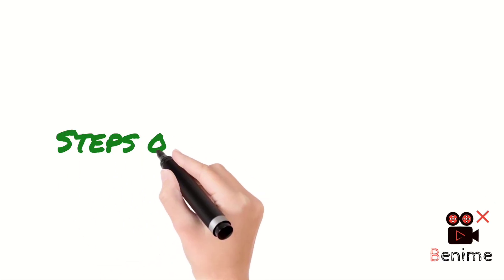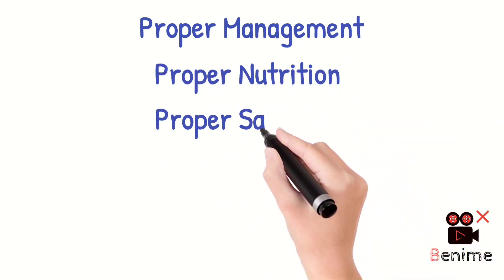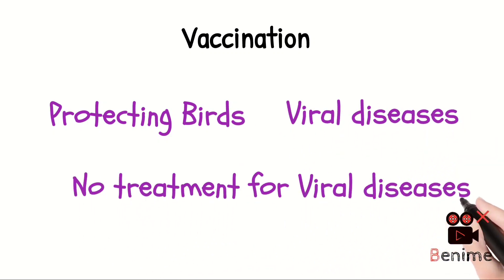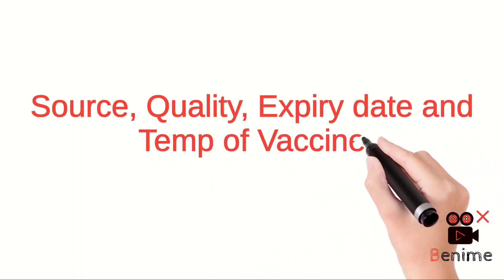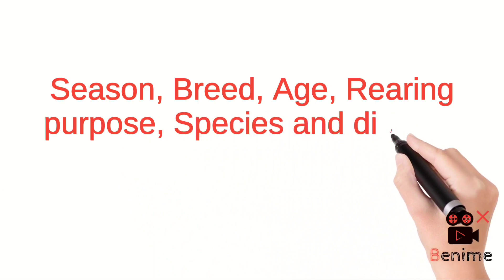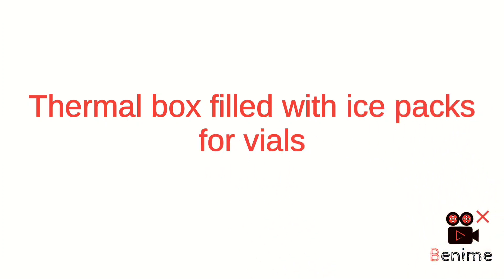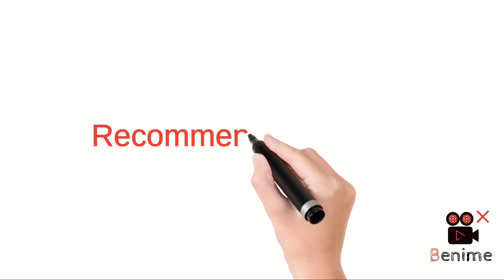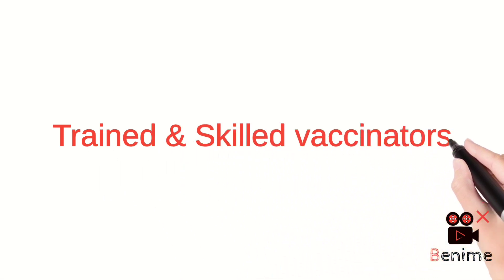Successful vaccination/vaccination of poultry/Avian vaccination/Tips to reduce mortality in chicken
This video indeed will help farmers to prevent vaccine failure in birds
various and important tips are considered
will not regret